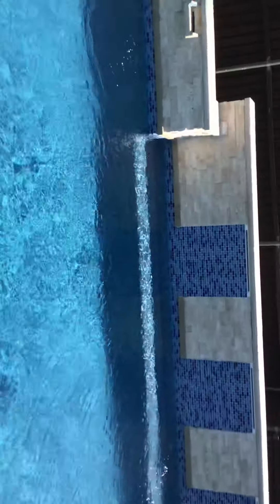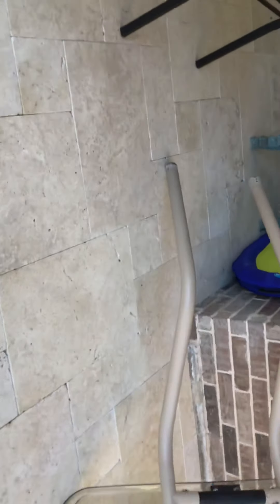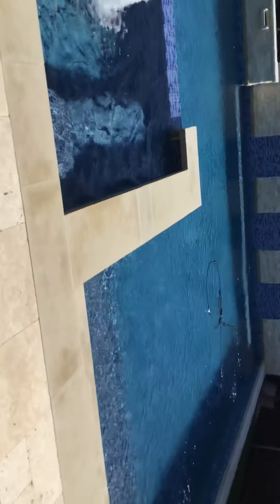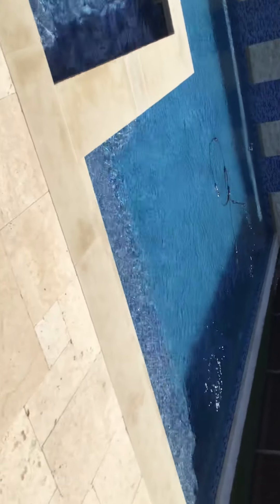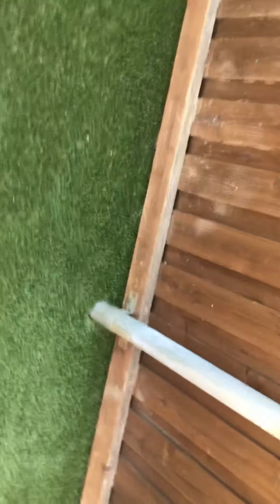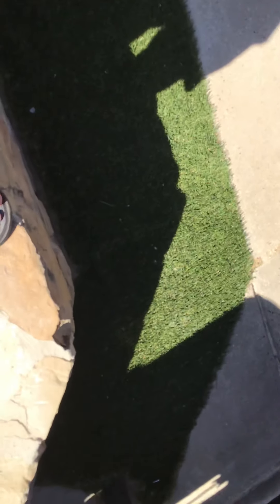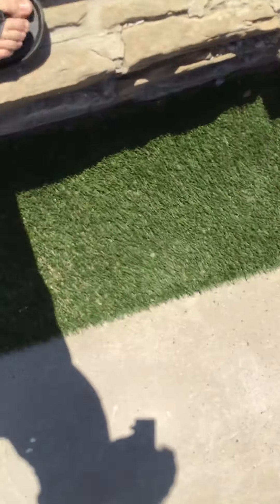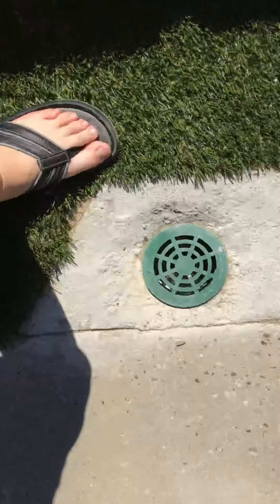Backyard tour part 6